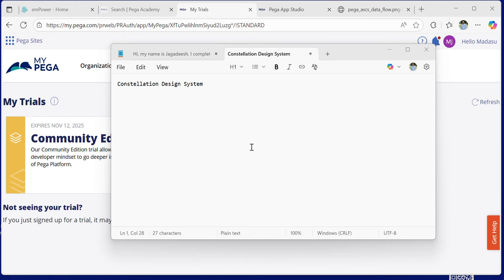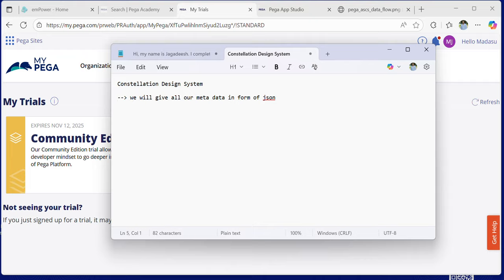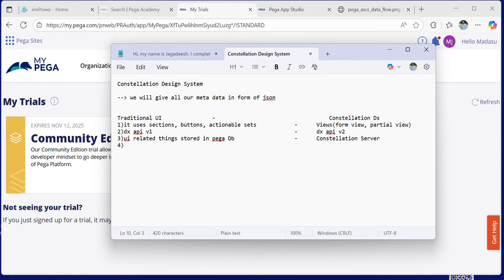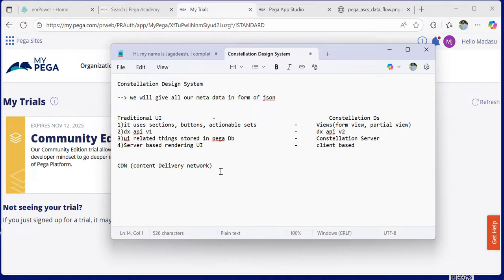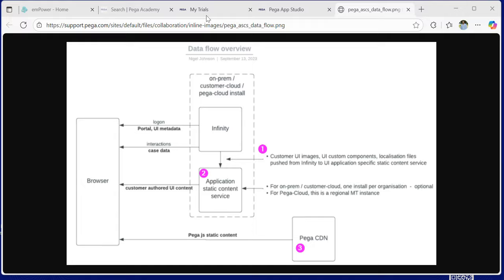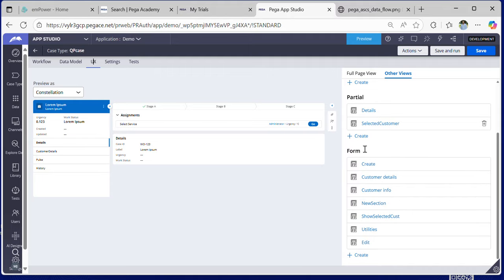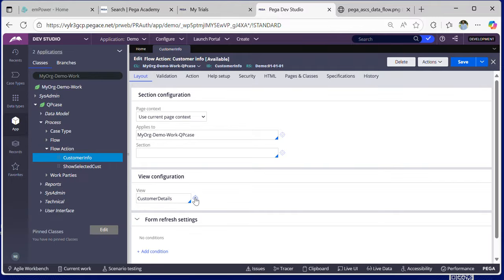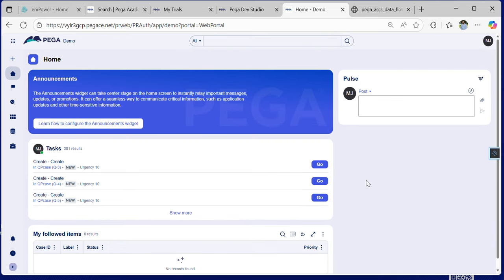Pega Constellation | Cosmos vs Constellation | CDN | DX Api | Debug Constellation| Beginner Friendly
Welcome to KnowledgeBuddy11 👋

In this 28-minute session, we’ll explore everything you need to know to get started with Pega Constellation — the modern UI architecture of Pega.
I’m not a tutor — I’m also a Pega learner, and through this video, we’ll learn Pega together with simple explanations and real-time demos.

✨ Topics Covered:
✅ What is Pega Constellation
✅ Difference between Traditional UI and Constellation
✅ Overview of CDN Architecture
✅ Intro to DX API and its role in Constellation
✅ Understanding Debug Tools for Constellation
✅ Dev Studio Navigation and key updates in Constellation

By the end of this video, you’ll have a clear understanding of how Constellation works and how it simplifies building modern Pega applications.